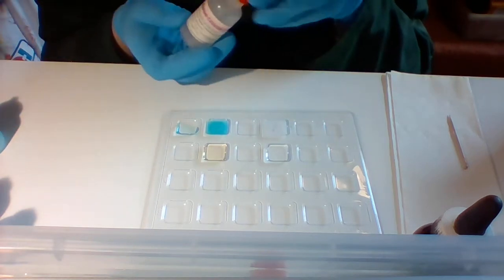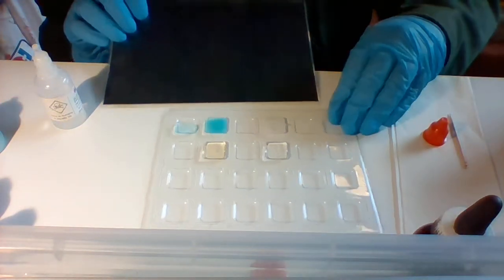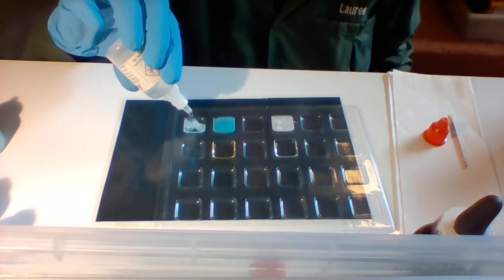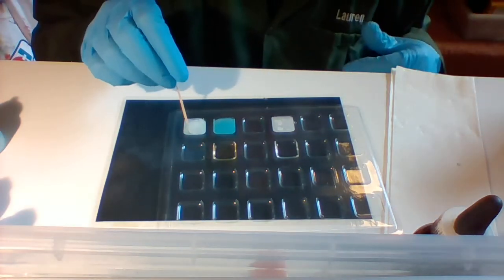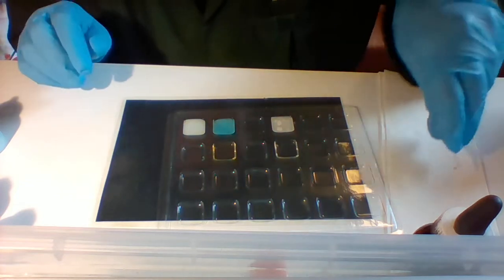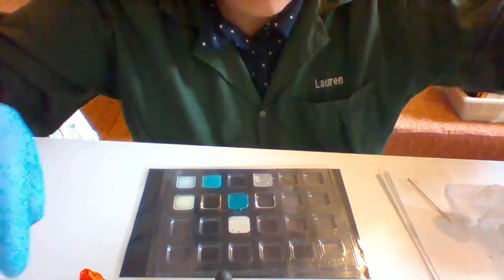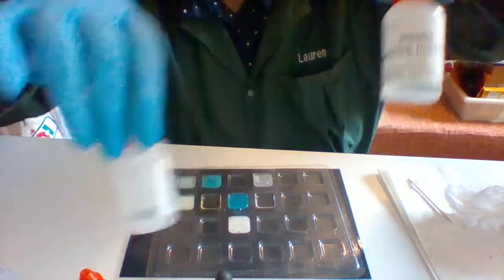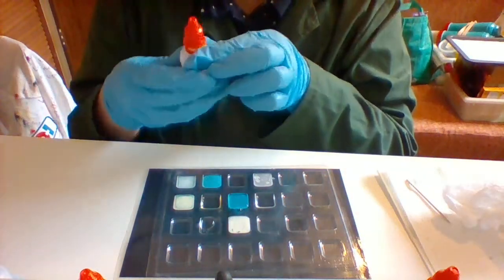Yr 10 Chemistry Precipitation Reactions